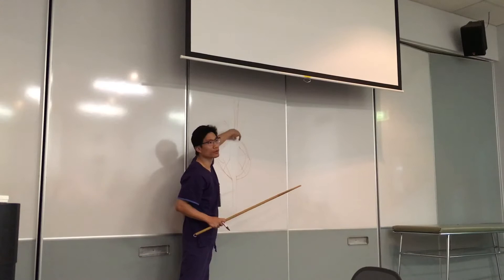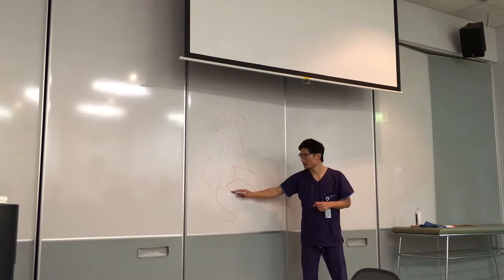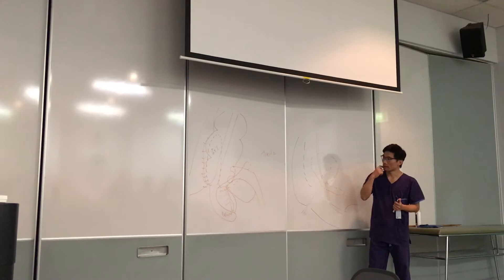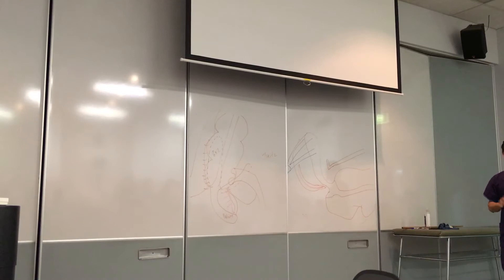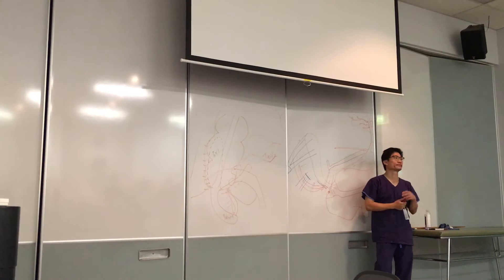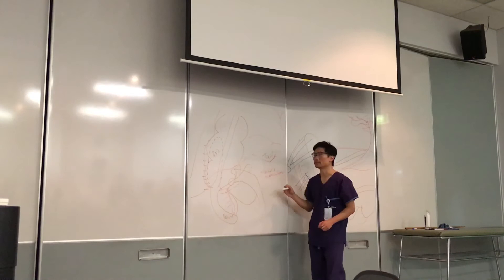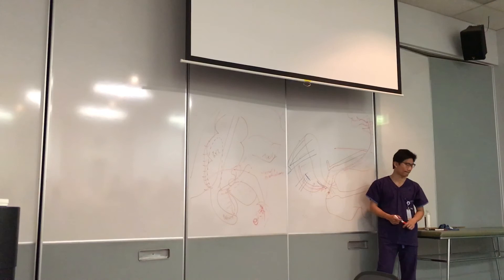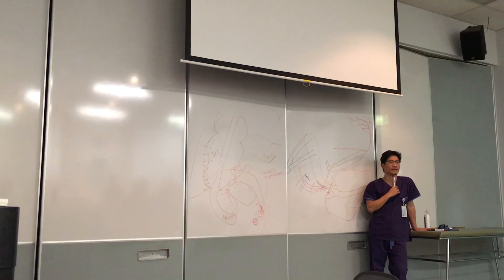SSSM St Vincent's Anatomy Lecture Series. Lecture 2: Anterior Abdominal Wall/ Appendicectomy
SSSM St Vincent's Anatomy Lecture Series
Lecture 2: Appendicectomy

30th August 2017
Lecturer - Dr. Titus Kwok (General Surgery Fellow)